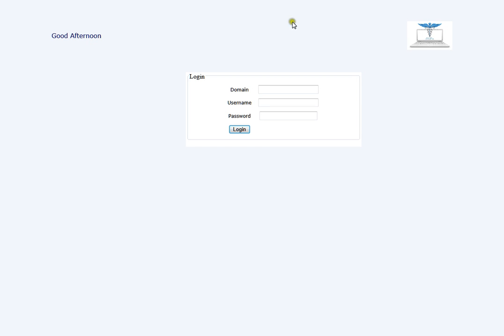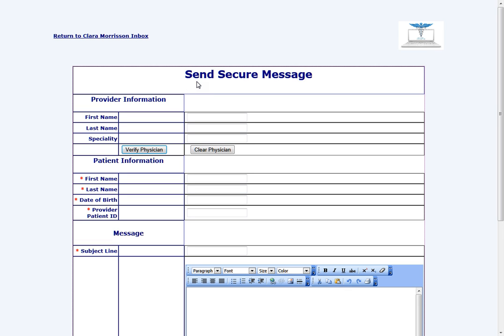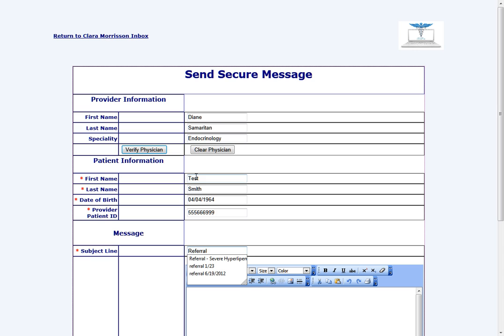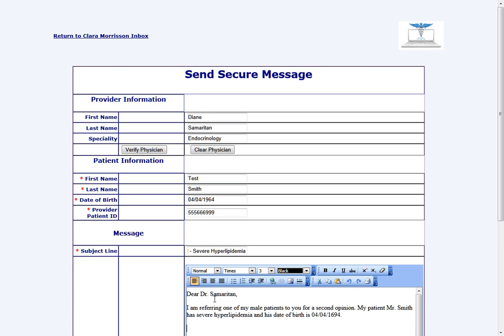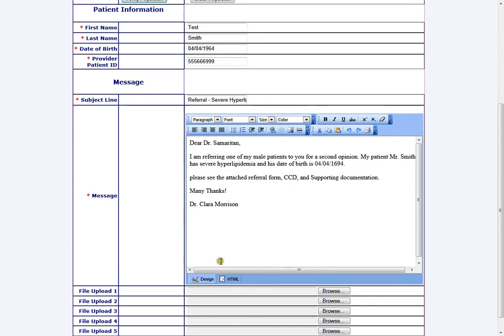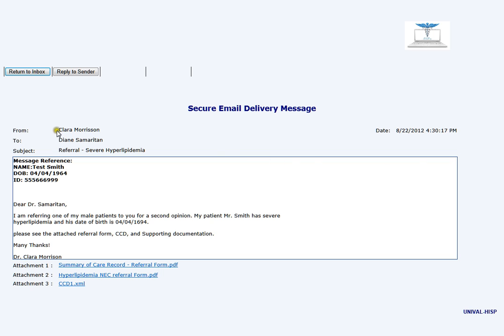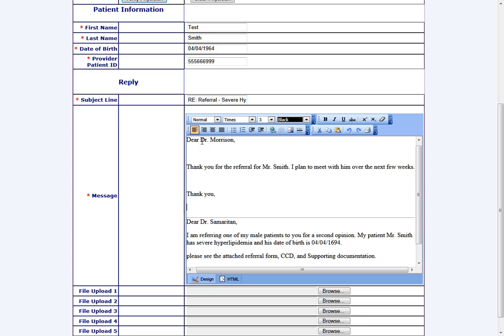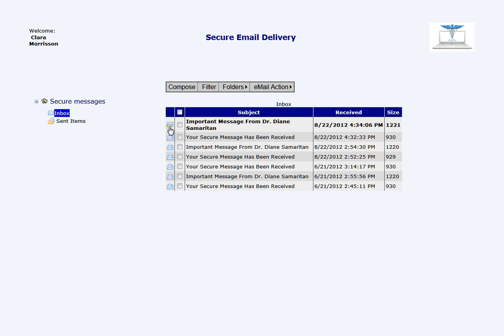UNIVAL Secure Messaging Demostration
Enable Physicians to communicate between specialists or primary care providers using UNIVAL Secure Messaging.  This web application has been created by applying the specification developed by the Direct Project group.